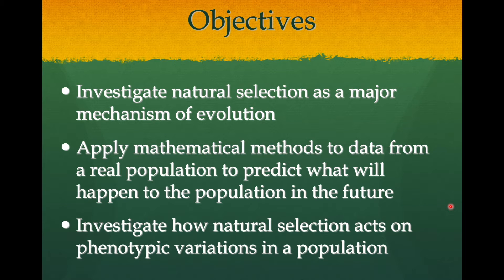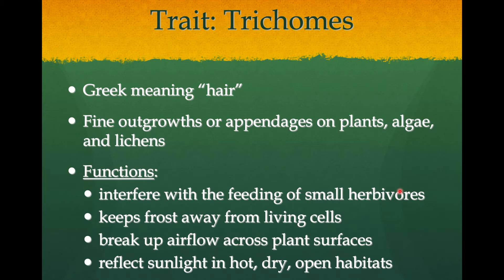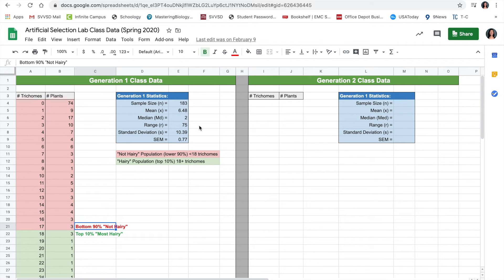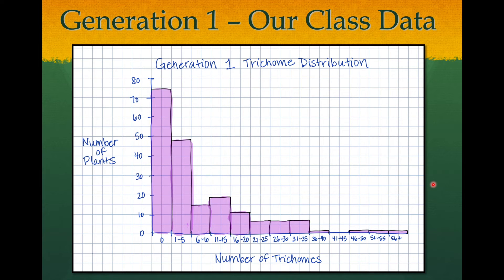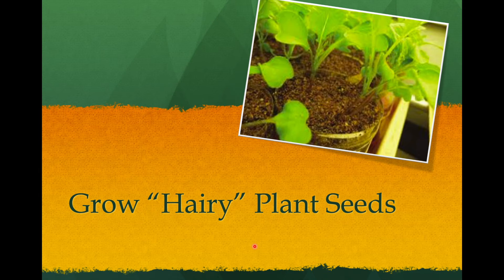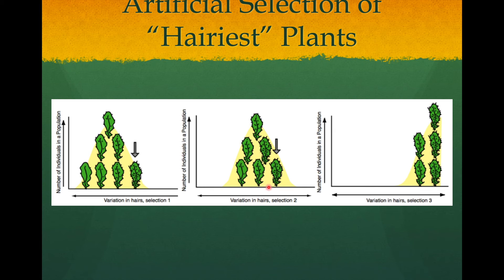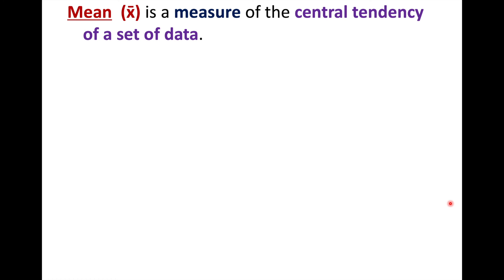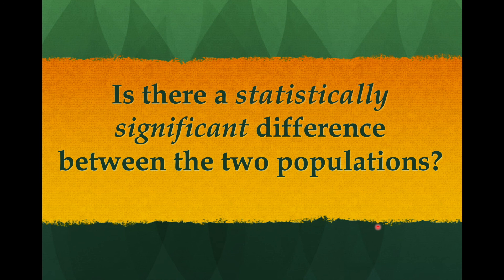AP Biology: Artificial Selection Lab Recap - Part 1